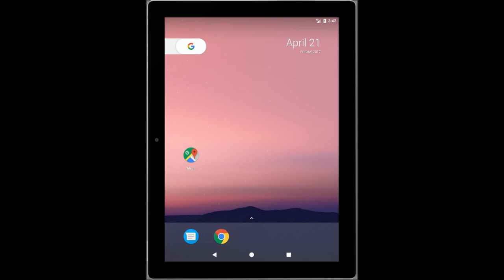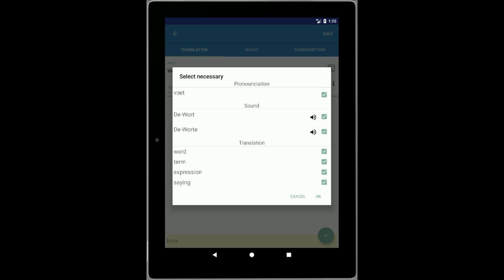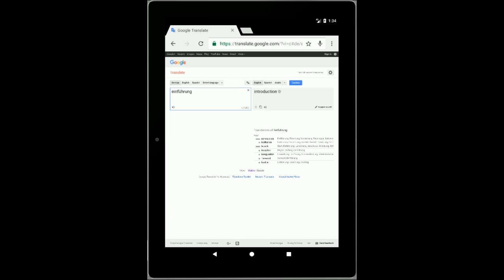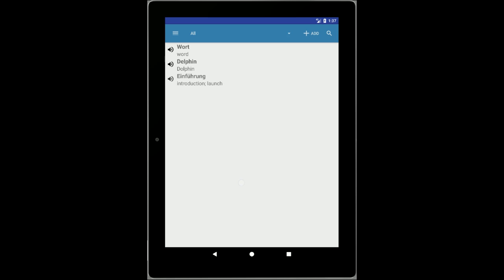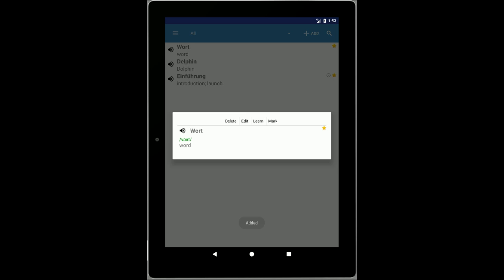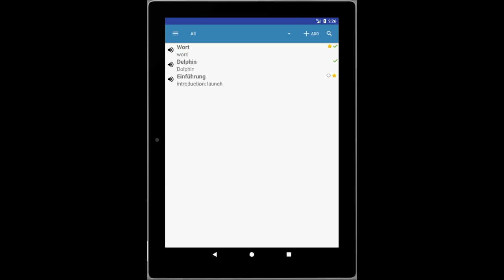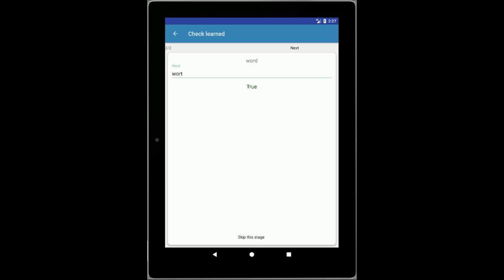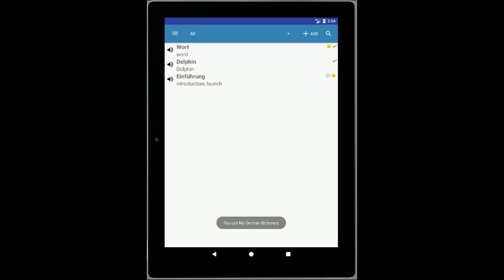Introductory video to Word Dolphin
Word Dolphin is Android application, designed for memorizing the words.